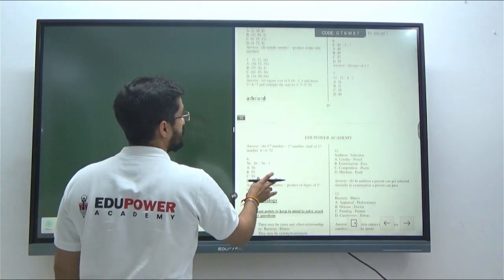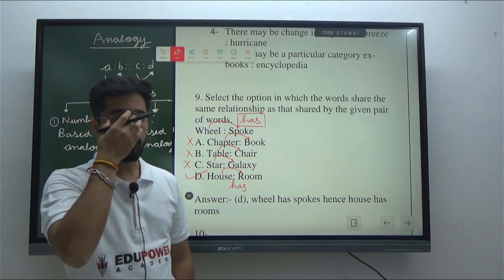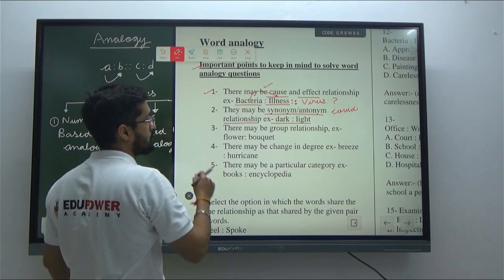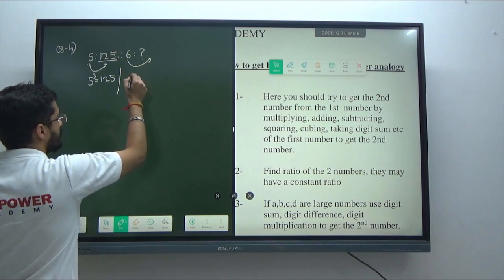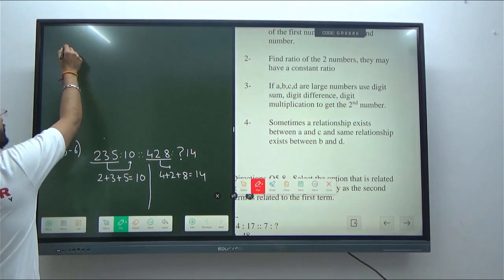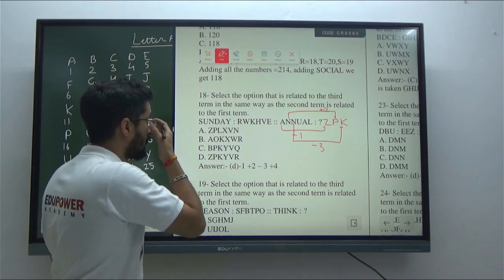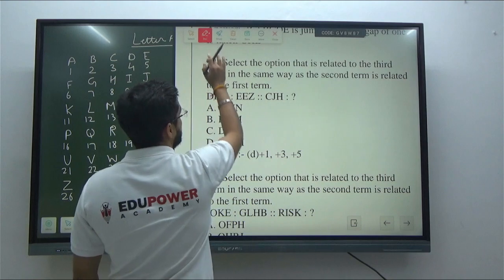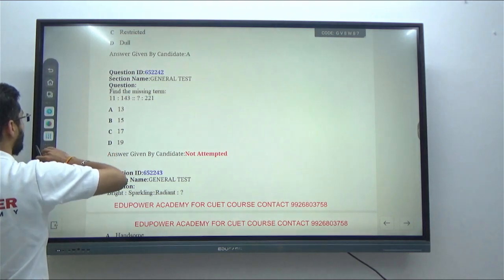CUET General Aptitude Demo lecture | Edupower Academy | CUET Online coaching in India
Edupower academy is the best institute for CUET preparation in online/offline mode